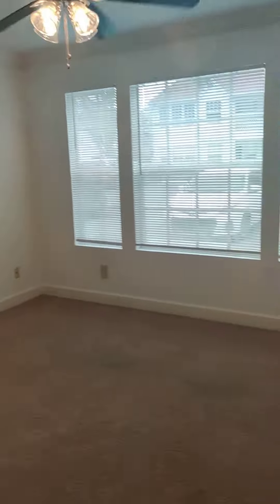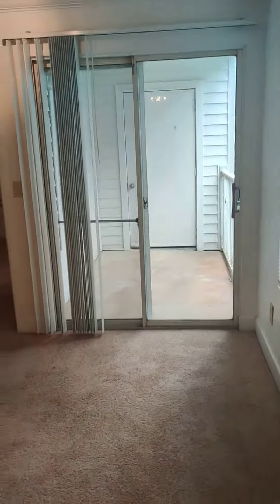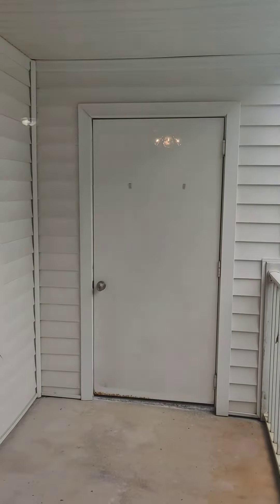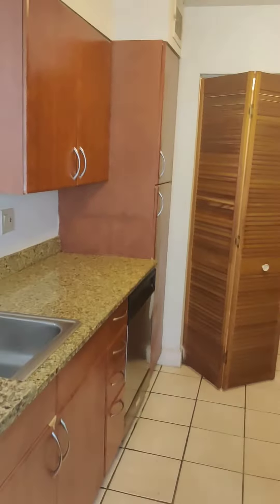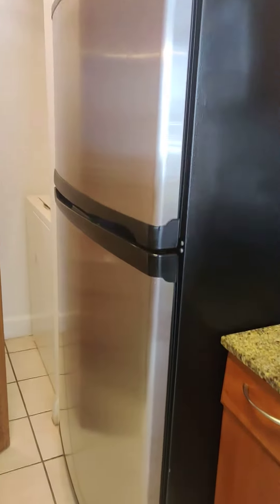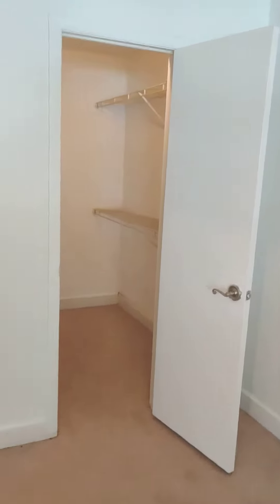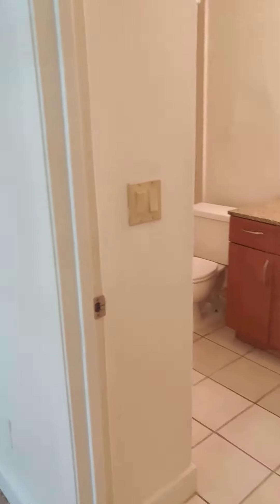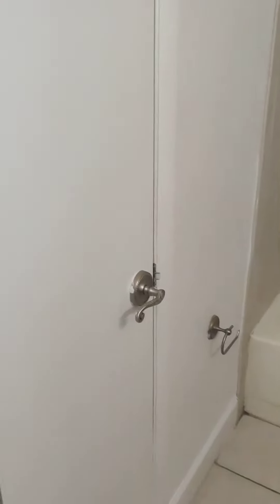Lexington place Two bedroom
1417 ground floor two bedroom two bath